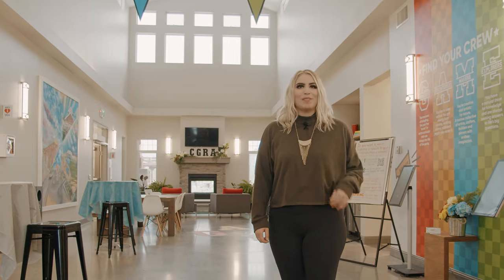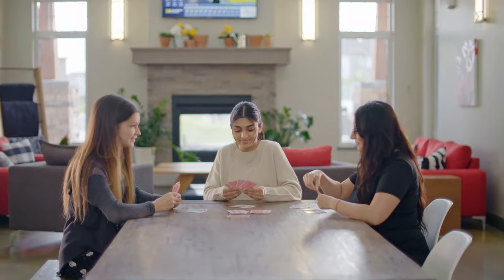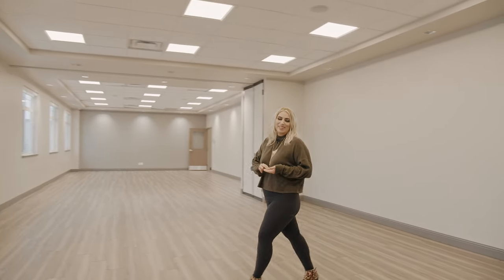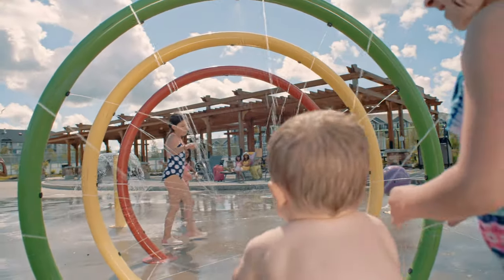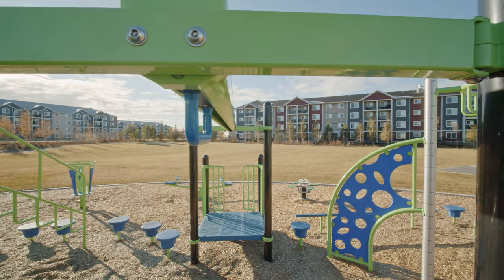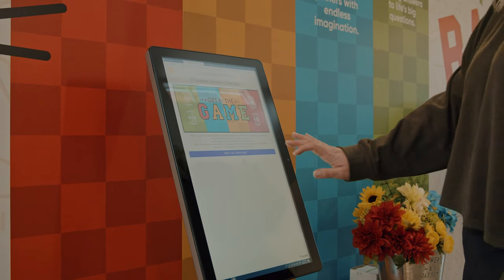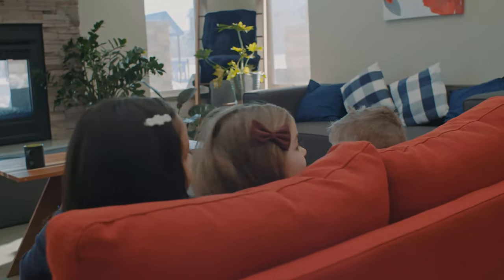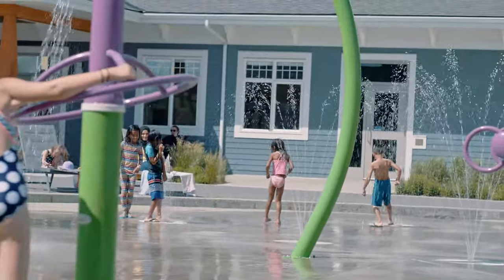The Social House in Chappelle Gardens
One of the perks of living in Chappelle Gardens is that you get access to The Social House. This amazing facility offers activities, events, amenities--basically, fun for all ages! Also, meeting your new neighbours has never been easier with Chappelle Crews. Find out more in this video as Kaylie tours us around The Social House.